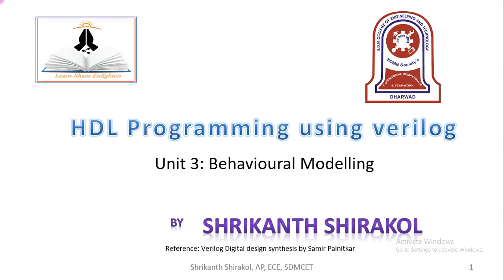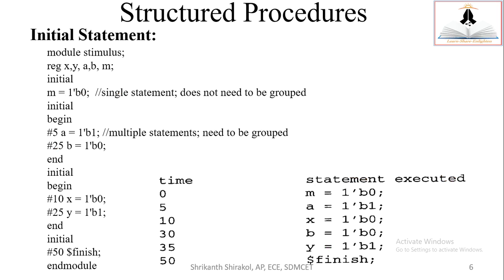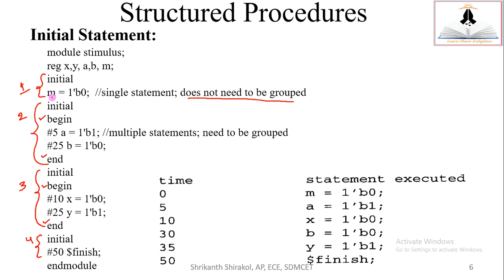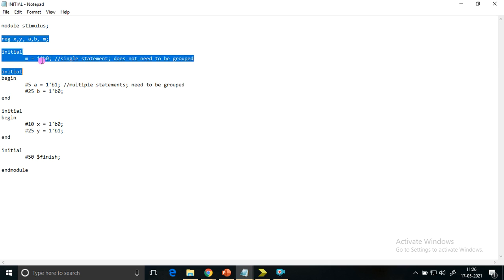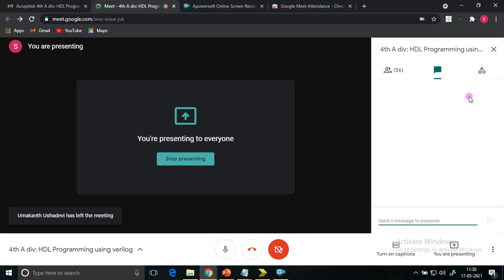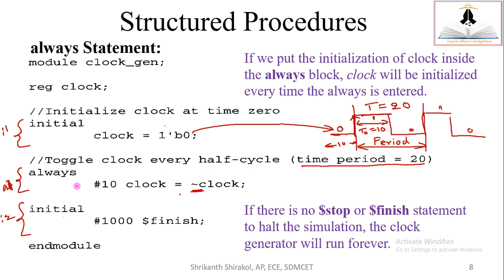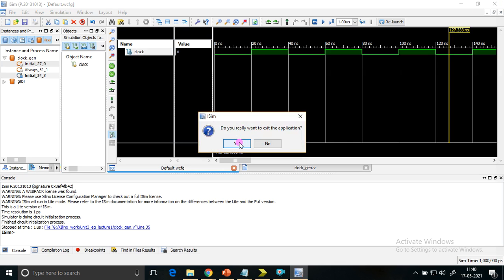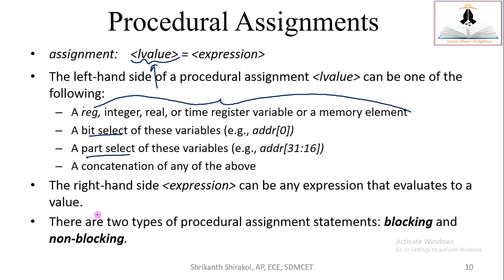HDL Verilog:Online Lecture 16:Behavioral modelling: Structured Procedures: Initial, always, examples